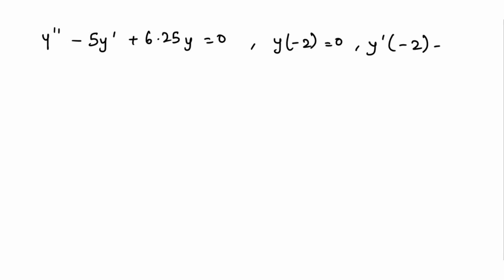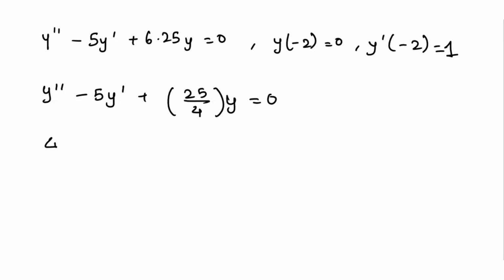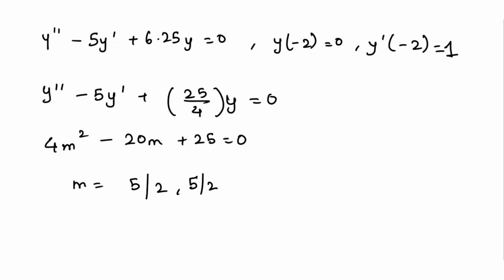y' - Sy' + 6.25y = 0. y(-2) = 0, Y'(-2) = 1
y x27; - Sy x27; + 6.25y = 0. y(-2) = 0, Y x27;(-2) = 1